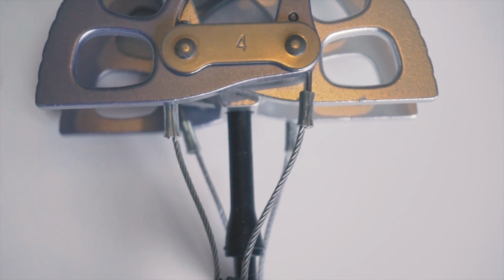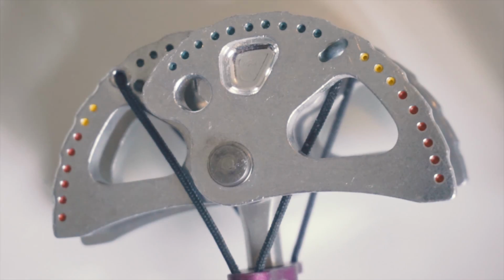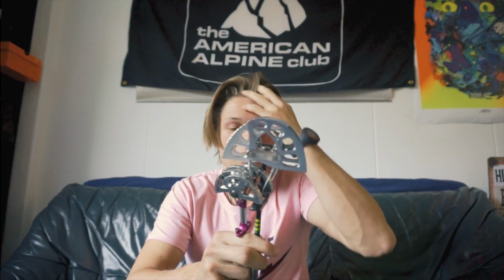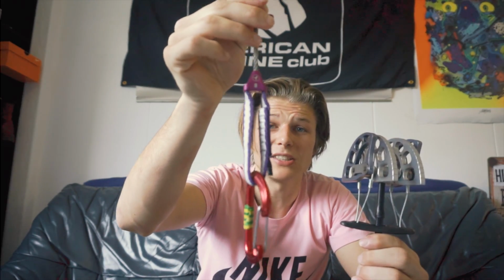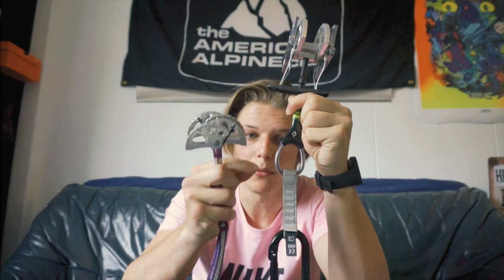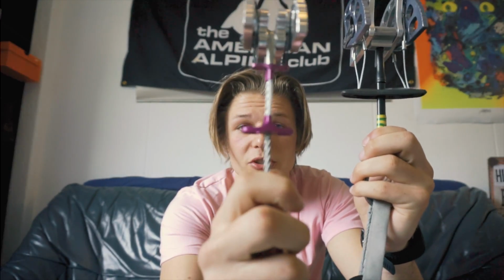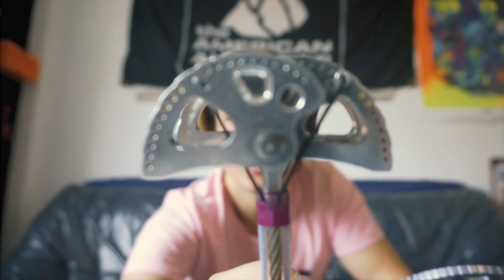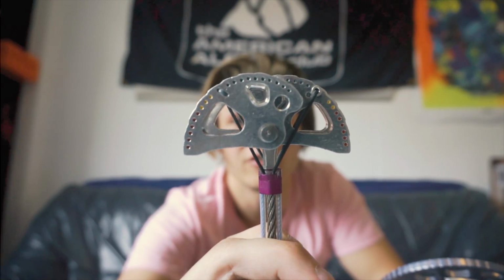Black Diamond C4 vs. Metolious Ultralight Mastercam - Overview and Thoughts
Hi guys! This is my overview of the Black Diamond C4 and the Metolious Ultralight Mastercam. The Black Diamond V4 Cam is a staple and probably the industry standard (apart from the Wild Country Friend). Both have their pros and cons so I thought that I would give it a brief rundown.

This is purely my own opinion, and I understand that the two cams aren't truly equal. This was meant to be a rough overview of the two different systems.

For reference:
The Mastercam has a range of 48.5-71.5 mm.
The BD C4 #2 has a range of 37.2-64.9 mm
The BD C4 #3 has a range of 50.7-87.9 mm

Peaces.